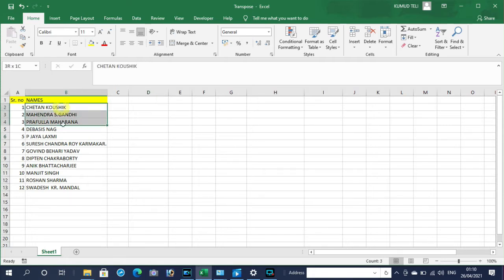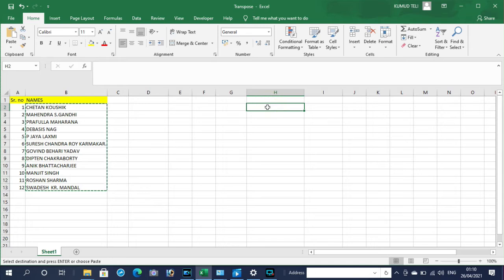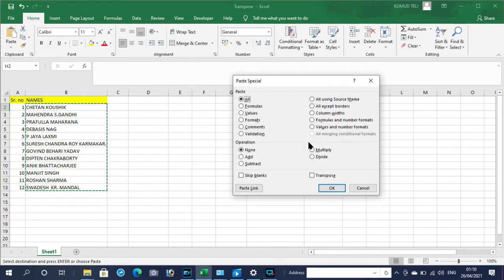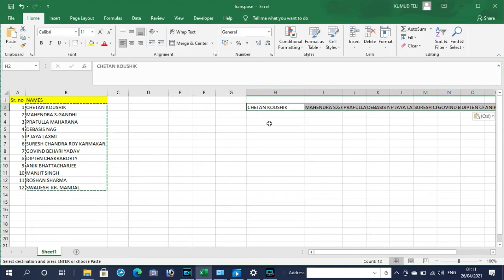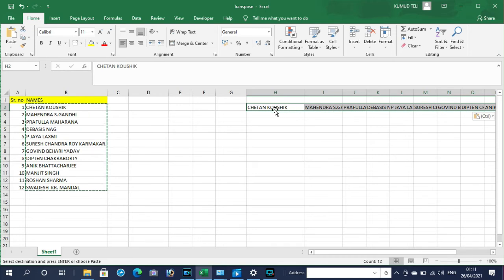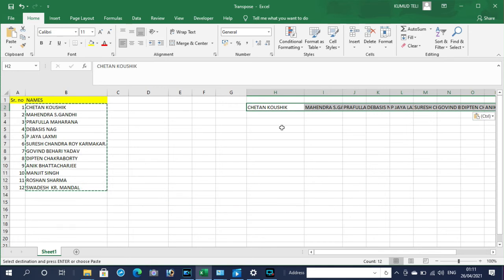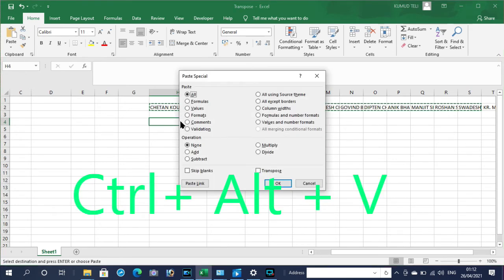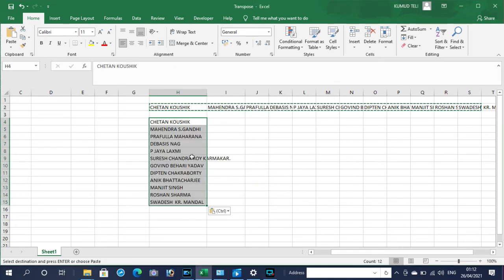Transpose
Data can be converted from horizontal to vertical or vertical to horizontal.
Short cut Key= Ctrl + Alt  + V